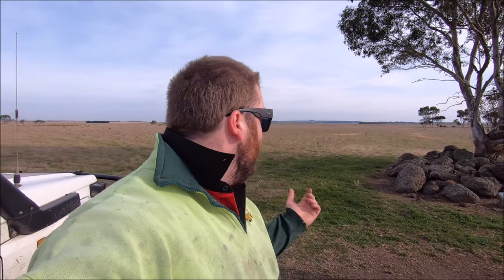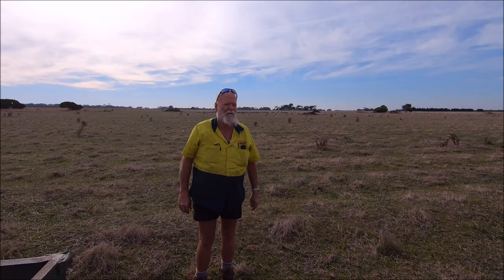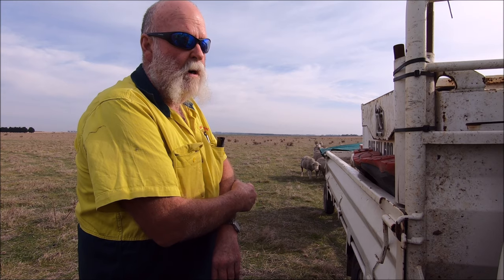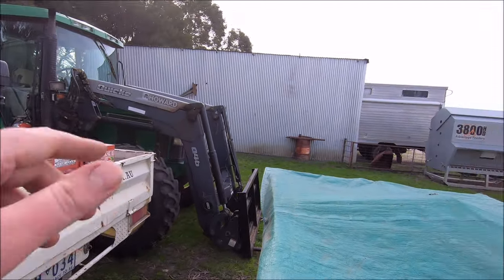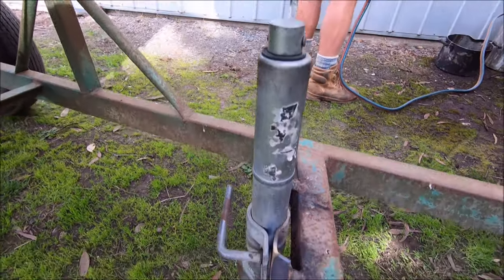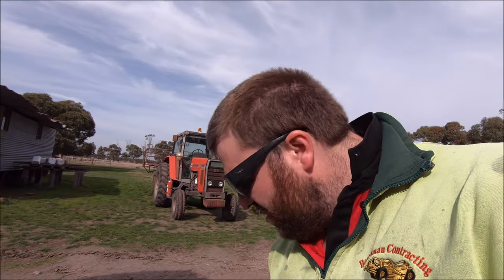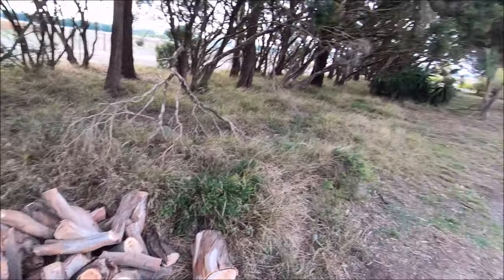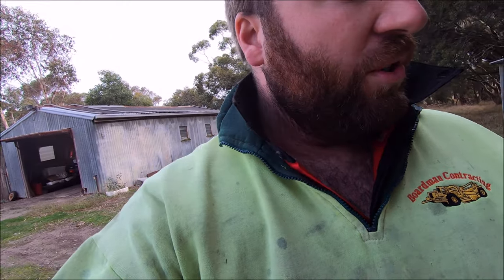Checking & Feeding Sheep Plus Some Wood Cutting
In this Video, Dad and I check and feed the sheep as well as cut some more wood.

My mechanical videos can vary from How-To's,